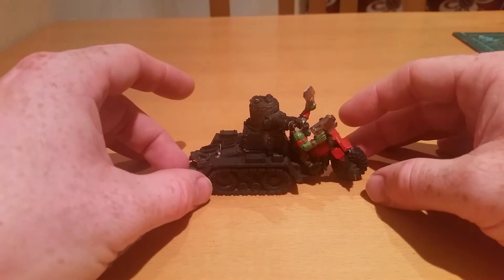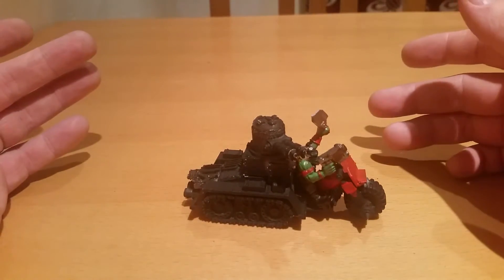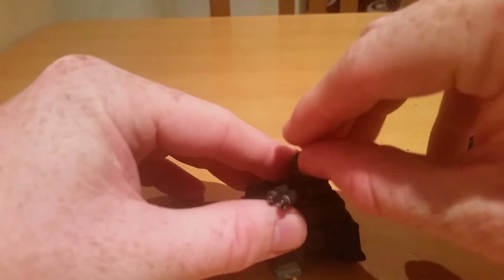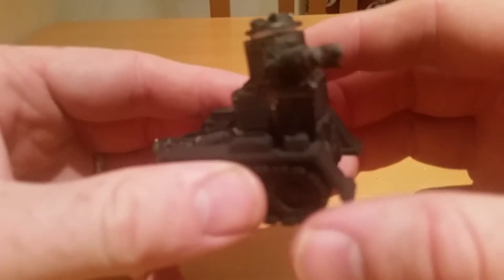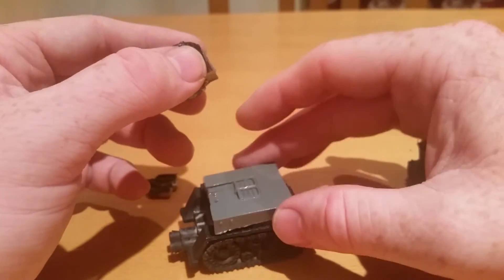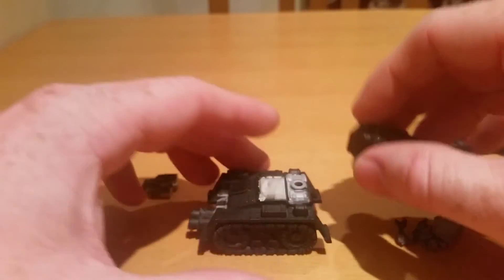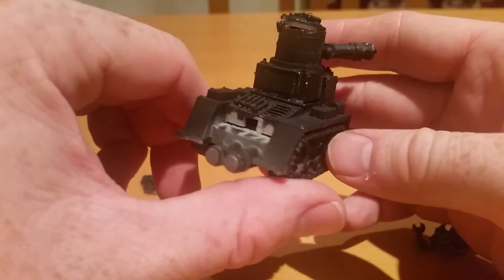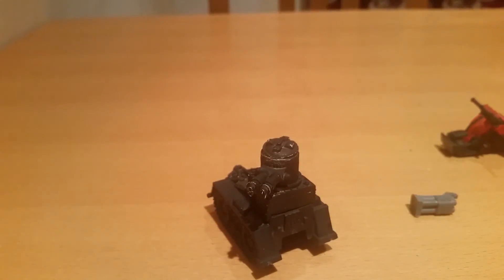Ork Skorcha Conversion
Wargamer Nick: my conversion ideas of my old ork scorcha model. but to what. Find out here?